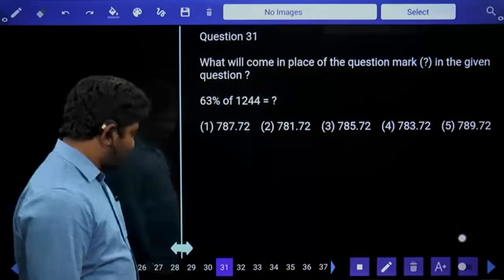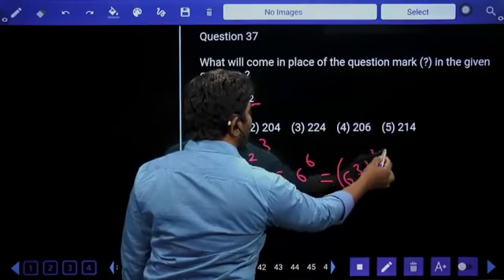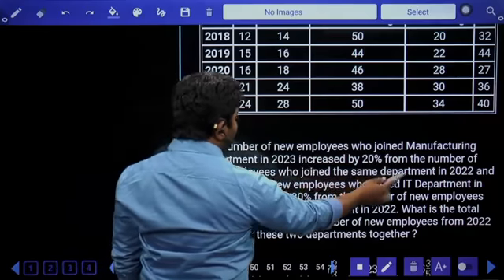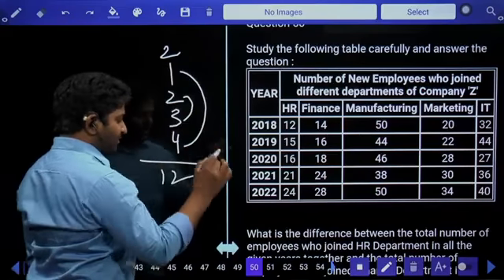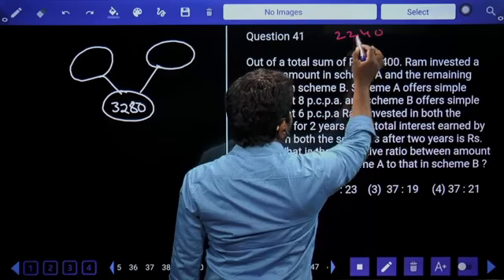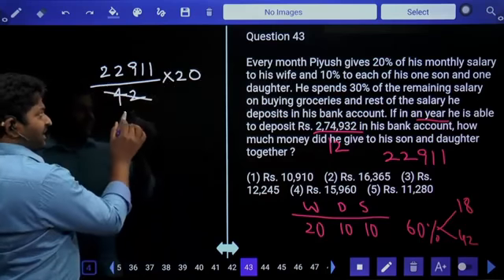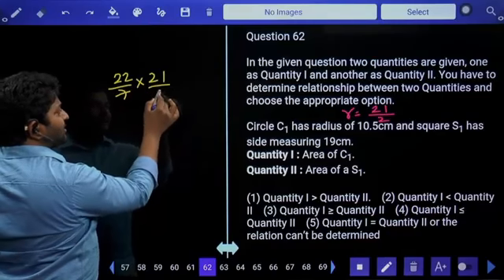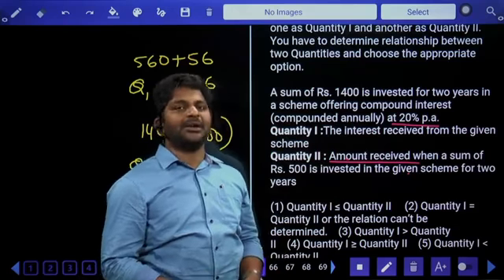IBPS CLERK 2020 PRELIMS MOCK TEST NO-98 NUMERICAL ABILITY | MATHS PRACTICE SET | IMPORTANT QUESTIONS